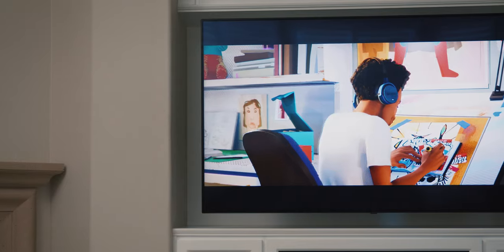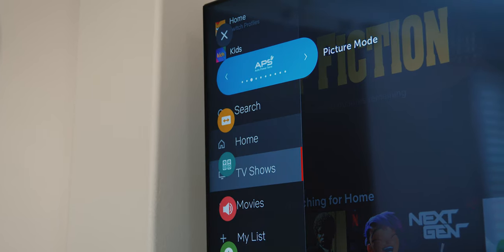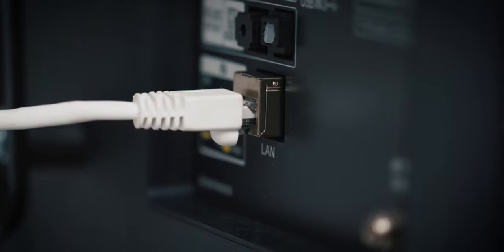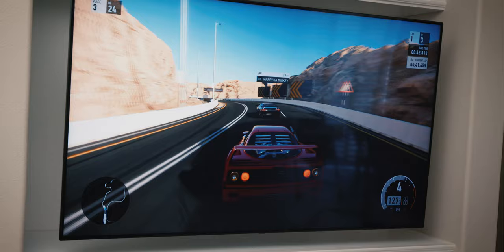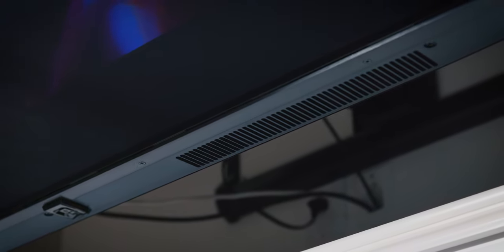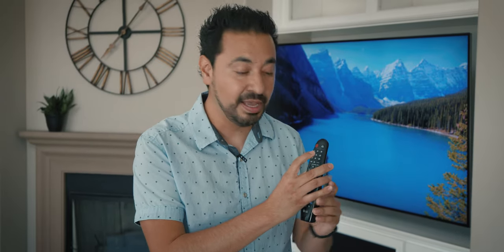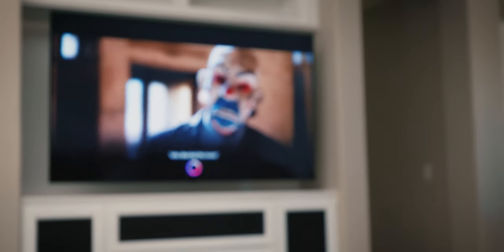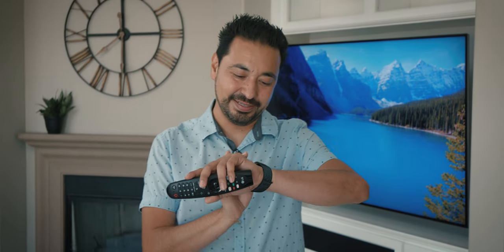LG TV Dolby Atmos $10,000 HOME THEATER!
🎥 Gear I Use to Make Videos:
1. Sony FX3
2. Sony A1
3. Favorite Prime Lens
4. Favorite Zoom Lens
5. Favorite Wide Angle Lens
6. Favorite Mic
7. Complete Gear List

💰 Best Deals for Camera Gear!